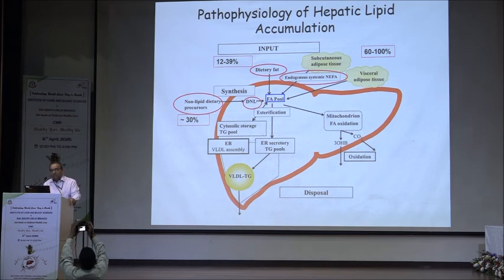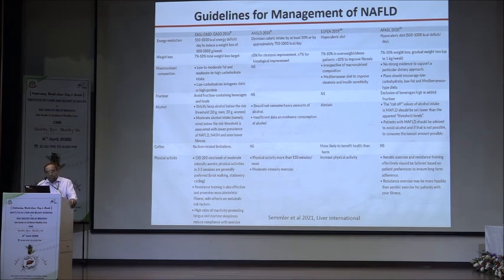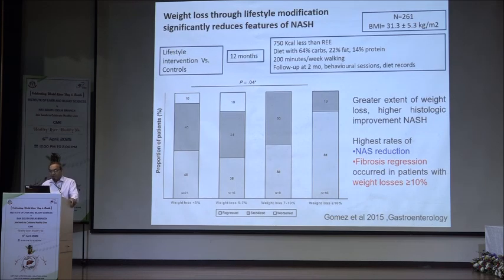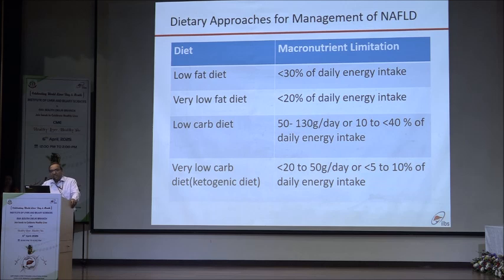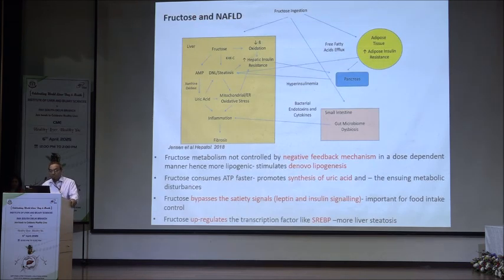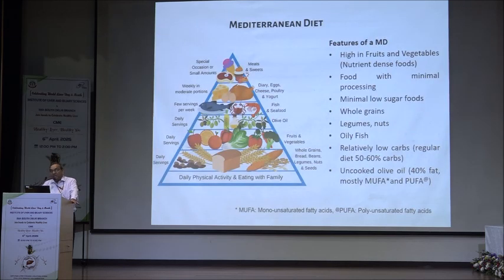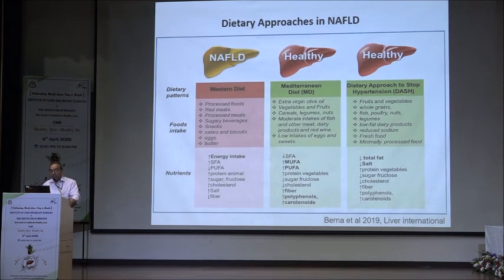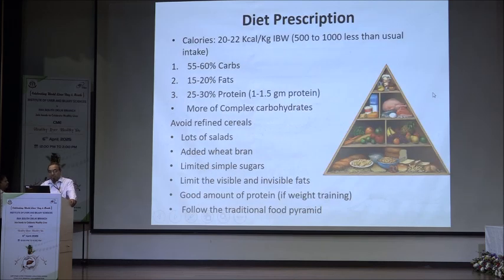Dr Anoop Saraya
IMA South Delhi Branch CME "Healthy Liver- Healthy You"